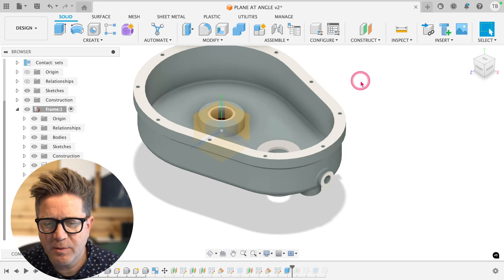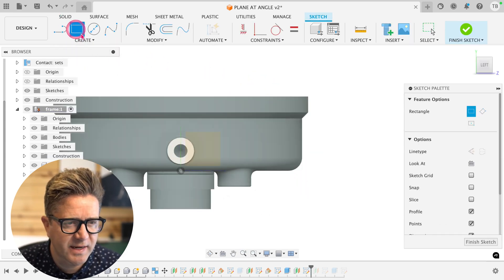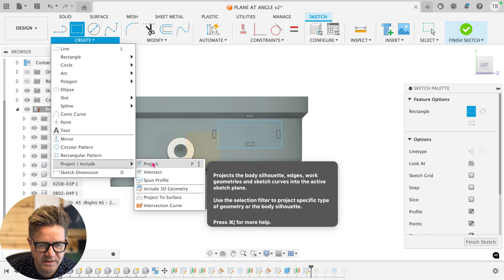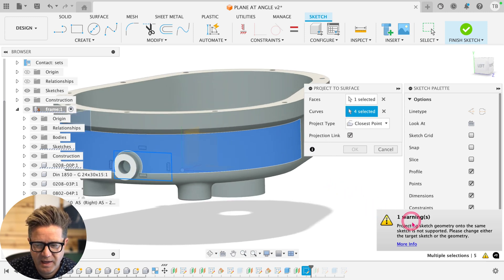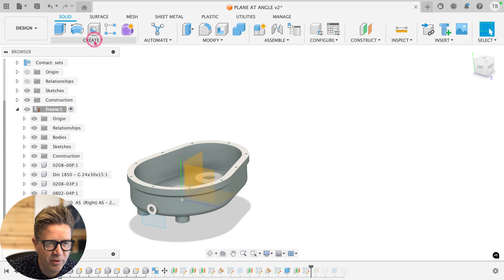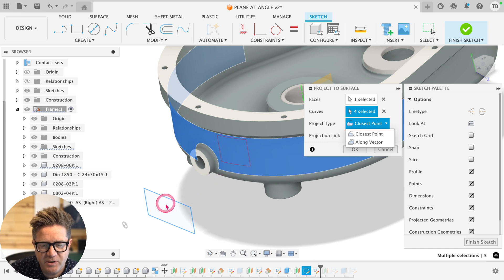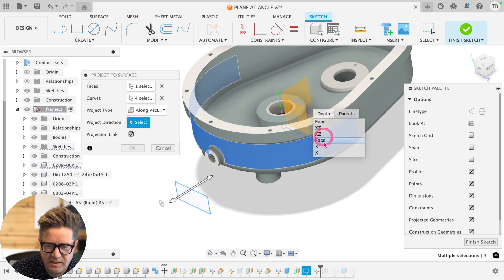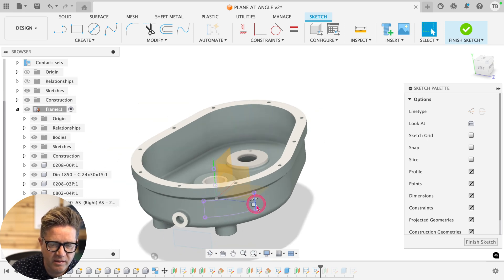Why 'Project onto Surface' Won’t Work in Fusion 360 (And How To Fix It)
Struggling to project your sketch onto a curved surface in Fusion 360? You're not alone — and most people use the wrong tool for the job.

✅ Learn the difference between Project and Project to Surface
✅ Avoid the sketch-on-sketch gotcha that causes confusion
✅ Understand the difference between Closest Point vs Along Vector
✅ See how to get clean, accurate projections on curved faces

This tutorial clears up one of the most frustrating mistakes in Fusion 360 and shows you the right way to create sketch projections on complex geometry.